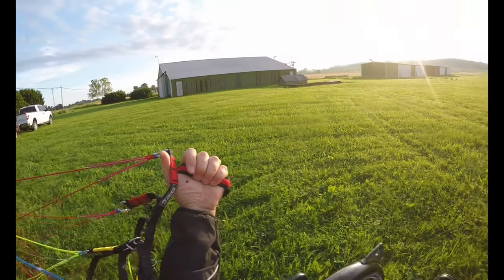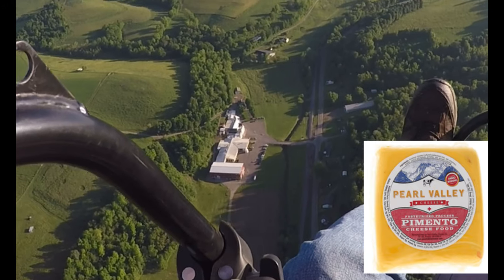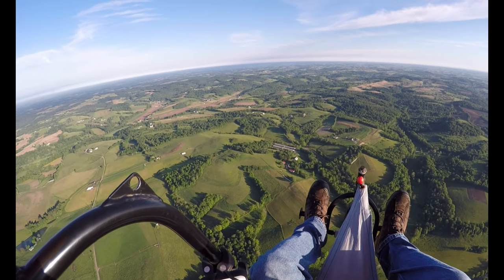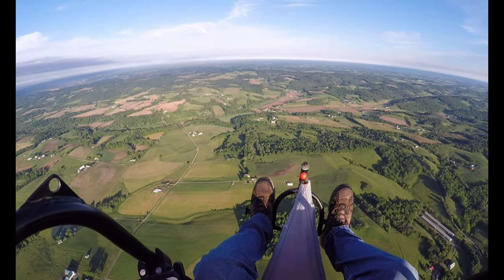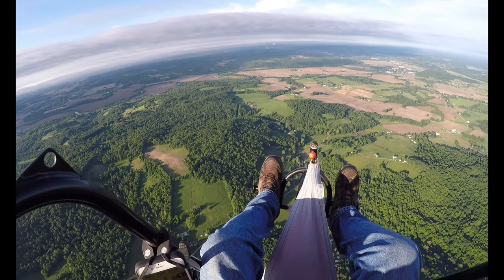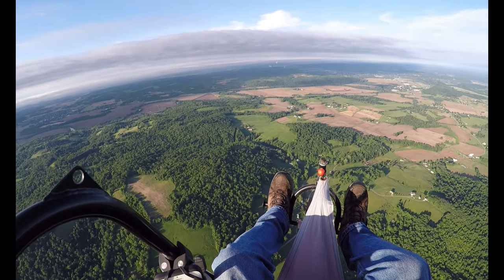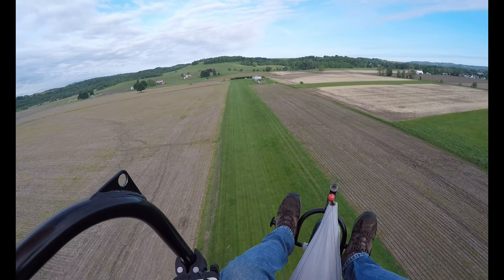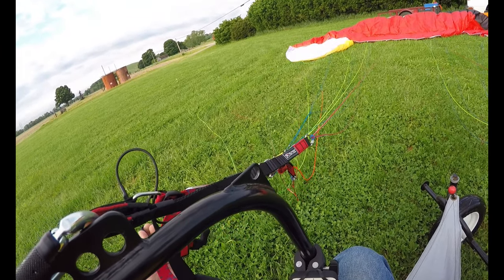Cheesy Flight - Ohio Paramotor Trike Adventures to Pearl Valley Cheese Factory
Early morning flight before the big storm hits the Ohio area.   Flew about 37 miles round trip to visit the Pearl Valley Cheese Factory.   This place has some awesome cheese.  Check them out in Fresno, Ohio or on their webpage

Fly-Pod Trike
Sena Products
Abrams Strobe
Chip Hunter Strobe
Firehouse Strobe
Giro Helmet
Baofeng Radio